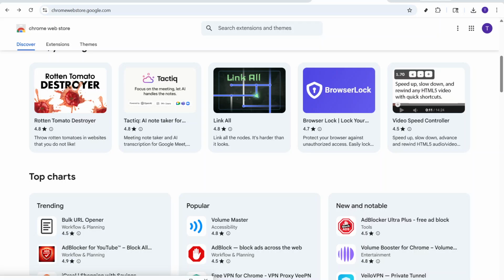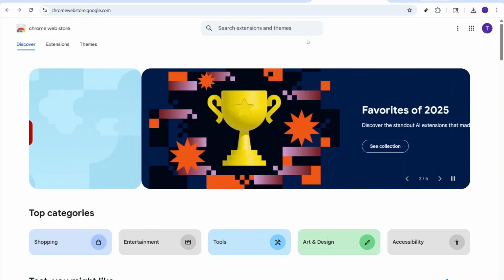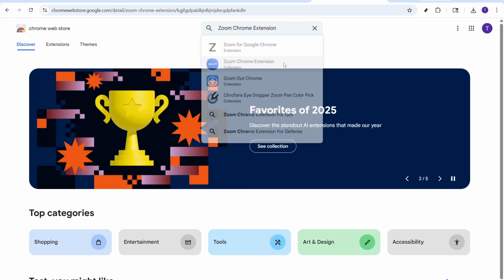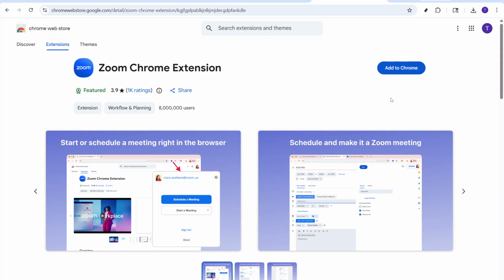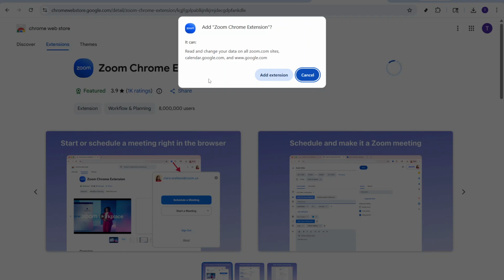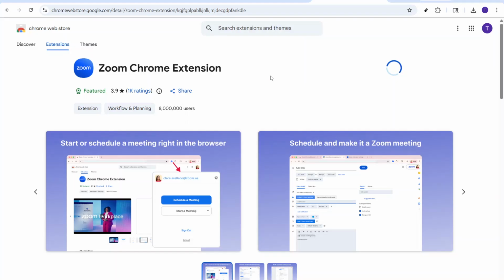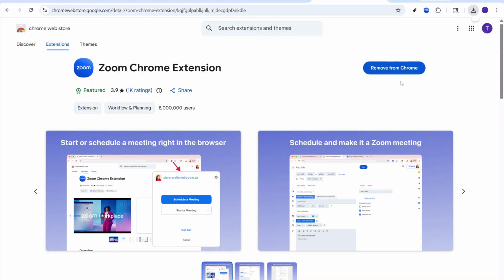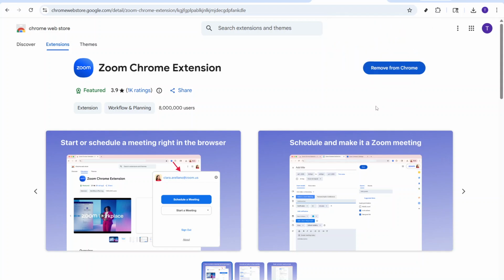How To Add Zoom Extension For Google Chrome (Quick Guide)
How To Add Zoom Extension In Chrome Browser